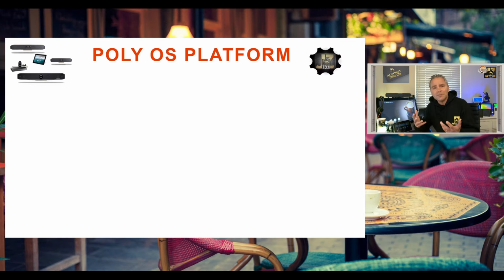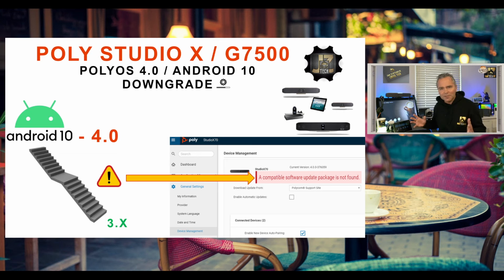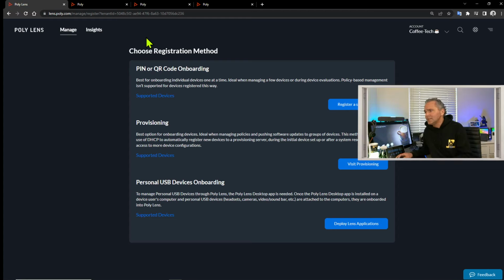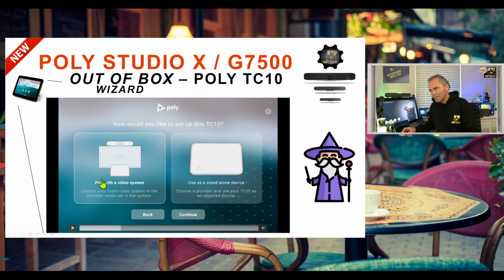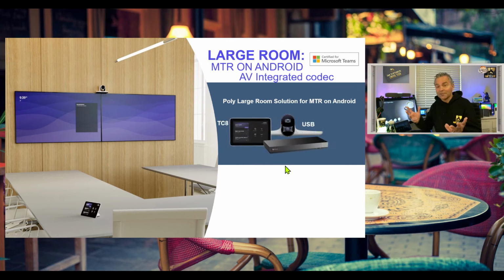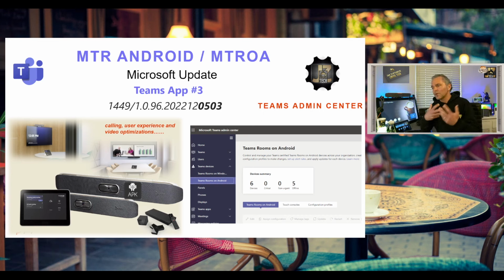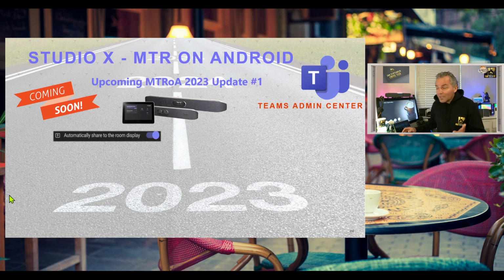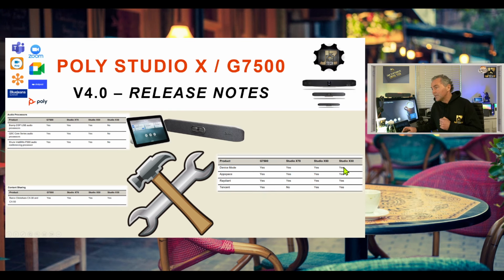☕Tech🔧🚩Whats New 4.0! StudioX and G7500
☕Tech🚨🔧break shows you an overview and hands-on of version 4.0 for Poly Studio X and G7500. Great updates ⚡Android 10 ⚡Native Google Meet ⚡MTRoA Teams App 3 ⚡Zoom App 5.13⚡See for more details in the release notes.

🧾Chapters:
00:00 Intro☕tech🛠 break
01:49 PolyOS Platform
04:21 Upgrade Path
12:19 How-To Upgrade
17:58 Hands-On Poly Lens
26:36 Software Overview
27:30 Poly TC10
31:23 CAT Kit for Expansion Mic
32:31 SCT RemoteTable Kit
33:58 MTRoA New Products
39:10 Group Series To G7500
41:19 G7500 Hardware IO
43:08 Group Series to G7500
46:50 MTRoA Update
54:55 Teams Mngt Pro Portal
55:38 Teams Provider Switch
56:30 MTRoA Roadmap
59:49 Zoom App Update
1:02:02 Google Meet App
1:05:09 Updated Apps
1:05:24 4.0 Release Notes

📚product SKUs
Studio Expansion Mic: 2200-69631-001